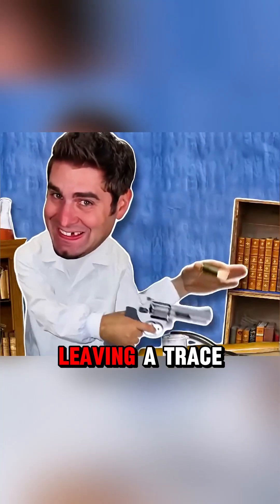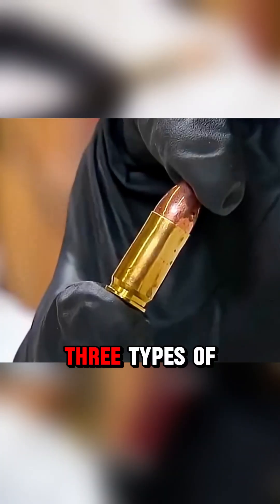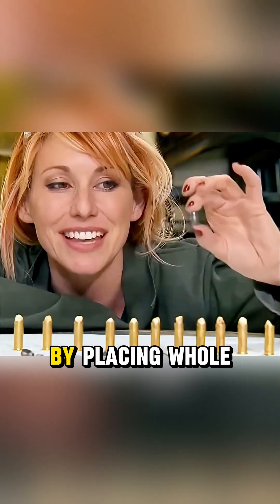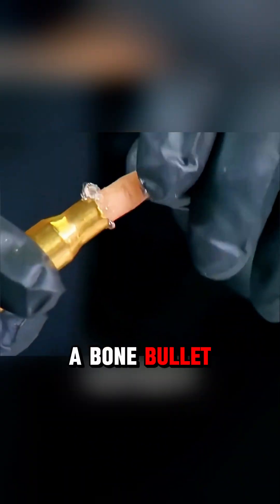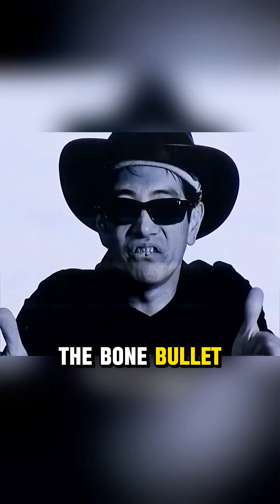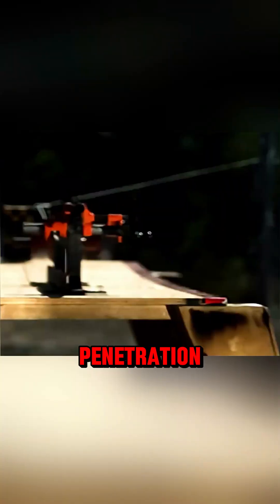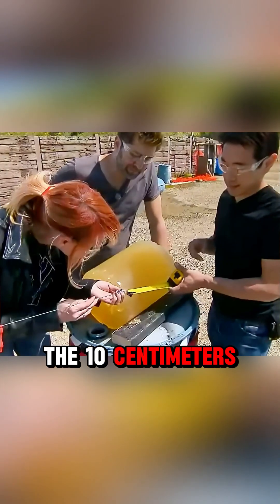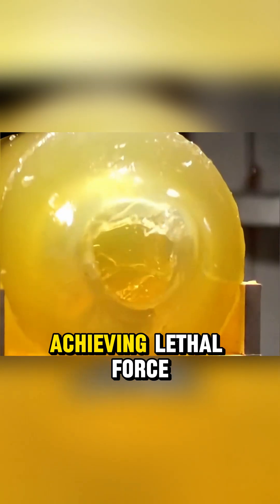Would a projectile made of bone leave no forensic evidence?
MythBusters,
Science,
Curious,
Myths,
Toilet,
True,